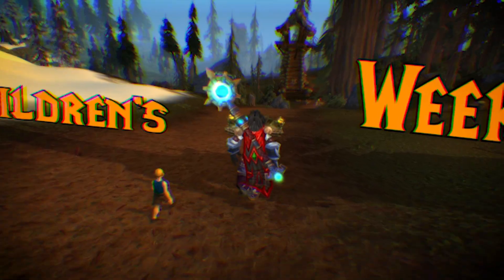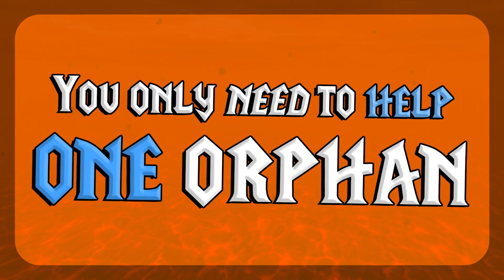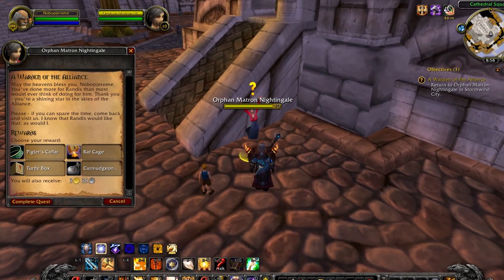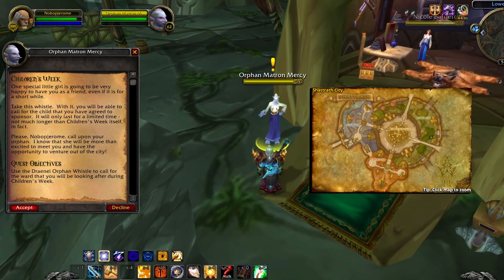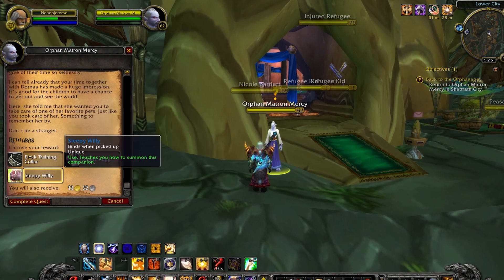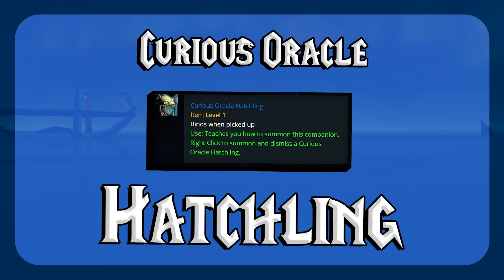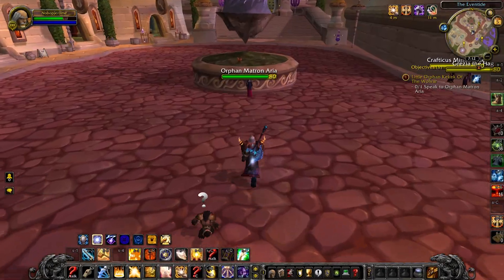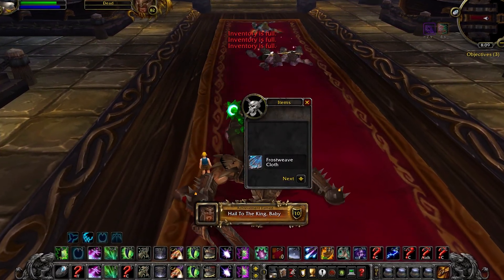How to get a Violet Protodrake in Children's Week - Wotlk Classic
Children's Week is almost here, and if you want to get your hands on a Violet Protodrake, then you better watch this vid.

Chapters:
0:00 - 0:40 Getting started
0:40 - 1:09 alliance route
1:09 - 1:30  Horde route
1:30 - 2:22 Matro Mercy
2:22 - 3:02 Matron Aria
3:02 - 4:11 Children's Week Achievements Guide